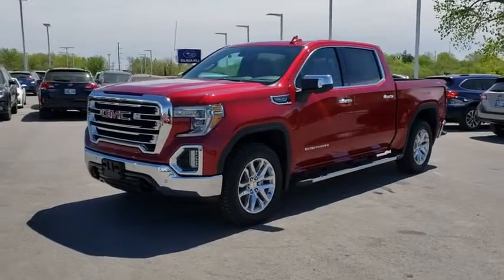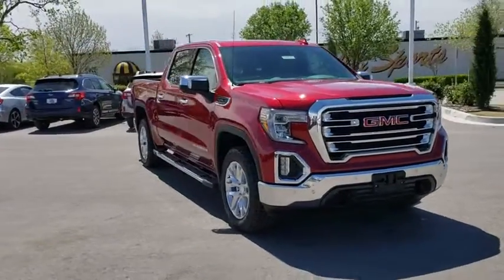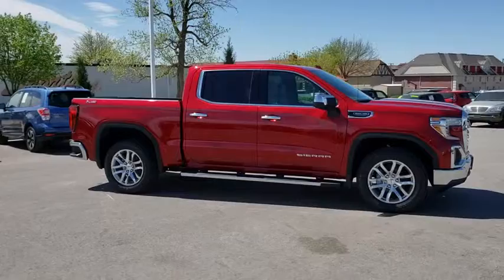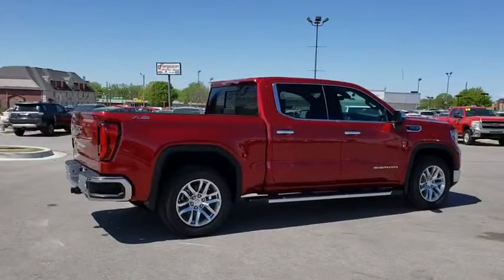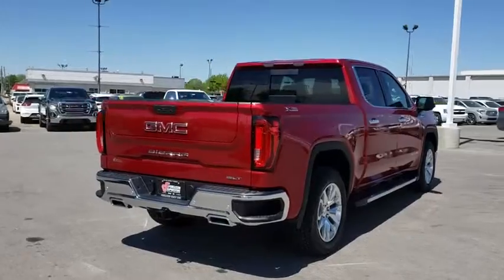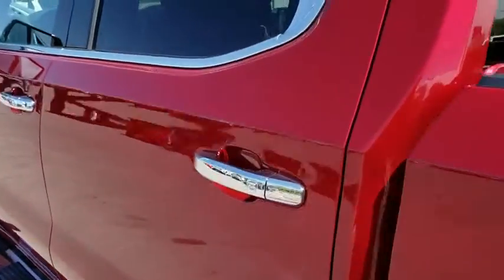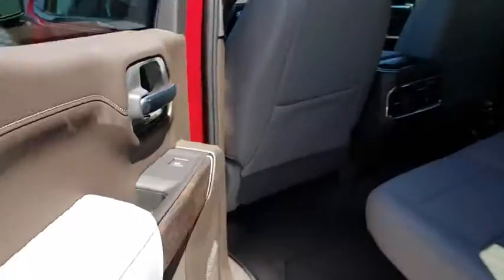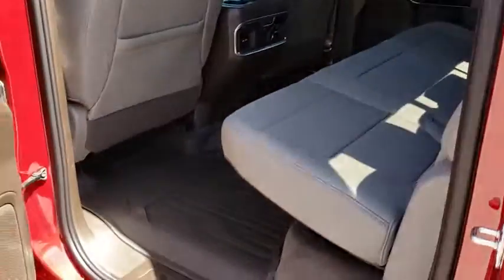2019 GMC Sierra 1500 Tulsa, Broken Arrow, Owasso, Bixby, Green Country, OK G90801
2019 GMC Sierra 1500
2019 GMC Sierra 1500 SLT - Stock#: G90801 - VIN#: 3GTU9DED8KG108648

Ferguson Superstore
1601 N Elm Place

NUMBER 1 RATED GMC DEALER IN CUSTOMER SATISFACTION FOR SEVERAL REASONS, #1- OUR PRICING IS ALWAYS UPFRONT AND SIMPLE, #2 LARGEST SELECTION IN OKLAHOMA, #3 WE TAKE CARE OF YOU AFTER THE SALE.2019 GMC Sierra 1500 SLTFactory MSRP: $59,100 $12,500 off MSRP! Priced below KBB Fair Purchase Price!PRICING INCLUDES FERGUSON DISCOUNT AND ALL NATIONAL AND REGIONAL INCENTIVES! #1 VOLUME GMC DEALER IN OKLAHOMA! You pay the price listed plus a $379 documentation fee, less any extra incentives if available and/or applicable. Please call to check on availability. NO BROKERS OR DEALERS, PLEASE. $1,000 - Exp. 05/31/2019, MUST FINANCE WITH GM FINANCIAL USING STANDARD PROGRAM $4,000 - Exp. 05/31/2019, BONUS CASH AND SUPPLIER FOR ALL
BOSE SOUND SYSTEM  PREMIUM 7-SPEAKER SYSTEM  with Richbass woofer,WIRELESS CHARGING,INTELLIBEAM  AUTOMATIC HIGH BEAM ON/OFF,FRONT PEDESTRIAN BRAKING,FOLLOWING DISTANCE INDICATOR,REAR AXLE  3.23 RATIO,WHEELS  20 X 9 (50.8 CM X 22.9 CM) POLISHED ALUMINUM,LICENSE PLATE KIT  FRONT,LANE KEEP ASSIST  with Lane Departure Warning,SLT CONVENIENCE PACKAGE  includes (A50) bucket seats with (D07) center console  (KQV) ventilated front seats  (A48) rear sliding power window  (UG1) Universal Home Remote  (MCZ) 2 USB ports with auxiliary input; Crew Cab models also include (KA6) rear heated seats,TRANSFER CASE  ACTIVE  2-SPEED ELECTRONIC AUTOTRAC  with rotary controls,AUDIO SYSTEM  PREMIUM GMC INFOTAINMENT SYSTEM WITH NAVIGATION AND 8 DIAGONAL COLOR TOUCH-SCREEN  INCLUDES MULTI-TOUCH DISPLAY  AM/FM STEREO  Bluetooth streaming audio for music and most phones; featuring Android Auto and Apple CarPlay capability for compatible phones  advanced voice recognition  in-vehicle apps  personalized profiles for infotainment and vehicle settings. Includes greater memory,EXHAUST  DUAL WITH PREMIUM TIPS,SLT PREFERRED EQUIPMENT GROUP  includes standard equipment,BED LINER  SPRAY-ON  Pickup bedliner with GMC logo,SAFETY ALERT SEAT,TIRE  SPARE 255/80R17SL ALL-SEASON  BLACKWALL,SEATS  HEATED SECOND ROW OUTBOARD SEATS,DARK WALNUT/SLATE  PERFORATED LEATHER-APPOINTED SEAT TRIM,TIRES  275/60R20SL ALL-TERRAIN  BLACKWALL  (Includes (QAQ) spare tire.),FRONT AND REAR PARK ASSIST  ULTRASONIC,TRAILER TIRE PRESSURE MONITOR SYSTEM  includes module and set of 4 sensors.,SEATS  VENTILATED DRIVER AND FRONT PASSENGER,TRANSMISSION  8-SPEED AUTOMATIC  ELECTRONICALLY CONTROLLED  with overdrive and tow/haul mode. Includes Cruise Grade Braking and Powertrain Grade Braking (STD),DRIVER ALERT PACKAGE II  includes (UEU) Forward Collision Alert  (UHX) Lane Keep Assist/Lane Departure Warning  (UHY) Low Speed Forward Automatic Braking  (UKJ) Pedestrian Detection  (TQ5) IntelliBeam headlamps and (UE4) Following Distance Indicator Includes (HS1) Safety Alert Seat.,HILL DESCENT CONTROL,DRIVER ALERT PACKAGE I  includes (UD5) Front and Rear Park Assist  (UKC) Lane Change Alert with Side Blind Zone Alert and (UFG) Rear Cross Traffic Alert (Includes Perimeter Lighting. Includes (V76) recovery hooks on 2WD models.,SKID PLATES,CUSTOMER DIALOGUE NETWORK,SEATS  FRONT BUCKET  with center console,SLT PREMIUM PLUS PACKAGE  includes (PCY) SLT Convenience Package  (PDY) SLT Preferred Package  (PQB) Driver Alert Package I  (PDJ) Driver Alert Package II  (NZM) 20 Polished aluminum wheels  (PTT) Trailer Tire Pressure Monitor System  (BVT) Chrome assist steps and (CGN) spray-on bedliner.,UNIVERSAL HOME REMOTE,ASSIST STEPS  CHROME WHEEL TO WHEEL,CONSOLE  FLOOR MOUNTED  with cup holders  cell phone storage  power cord management  hanging file holder capability,ENGINE  5.3L ECOTEC3 V8  (355 hp [265 kW] @ 5600 rpm  383 lb-ft of torque [518 Nm] @ 4100 rpm); featuring all-new Dynamic Fuel Management that enables the engine to operate in 17 different patterns between 2 and 8 cylinders  depending on demand  to optimize power delivery and efficiency (STD),X31 OFF-ROAD PACKAGE  includes Off-Road suspension  (JHD) Hill Descent Control  (NZZ) skid plates  (K47) high-capacity air filter and X31 hard badge Includes (NQH) 2-speed transfer case  (XCK) 265/65R18SL all-terrain  blackwall tires  (N10) dual exhaust.,REAR CROSS TRAFFIC ALERT,GVWR  7100 LBS. (3221 KG)  (STD),LANE CHANGE ALERT  with Side Blind Zone Alert,LPO  ALL-WEATHER FLOOR LINER  1ST AND 2ND ROWS,RED QUARTZ TINTCOAT,AIR FILTER  HIGH-CAPACITY,WINDOW  POWER  REAR SLIDING WITH REAR DEFOGGER,USB PORTS  2 (FIRST ROW) LOCATED ON INSTRUMENT PANEL,LOW SPEED FORWARD AUTOMATIC BRAKING,FORWARD COLLISION ALERT,SLT PREFERRED PACKAGE  includes (IOT) 8 diagonal Premium GMC Infotainment with navigation  (UQA) Bose Premium Audio